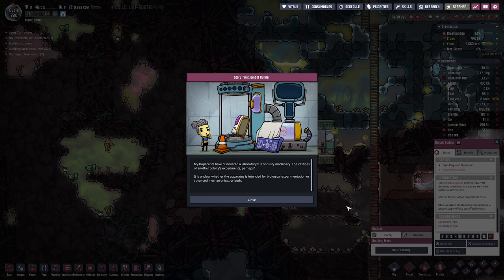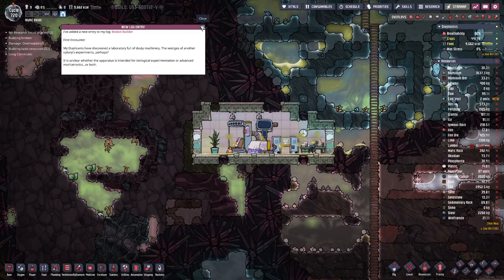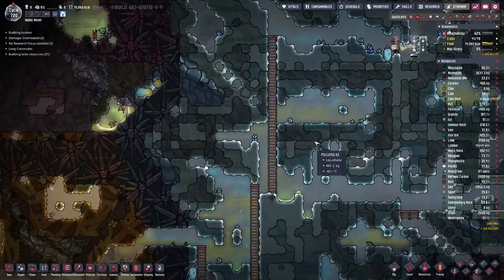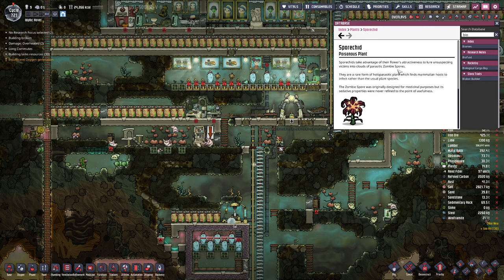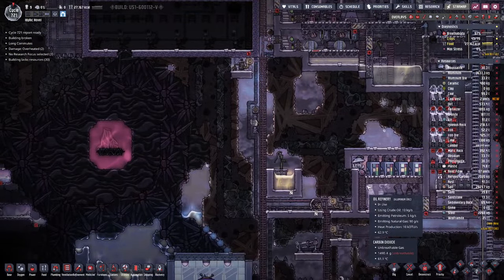Oxygen not Included | Automation Puzzle - E12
This fifth season of this let's play we try to do this on the Arboria asteroid which has it's own challenges. Possible goals are leaining into the traits or building farms for all creatures.